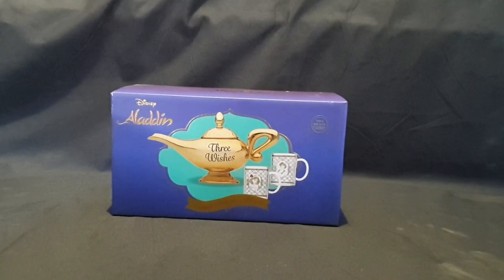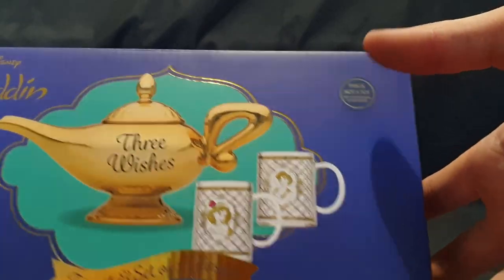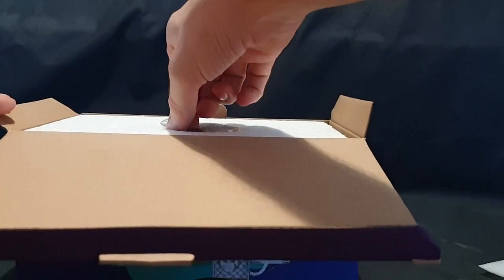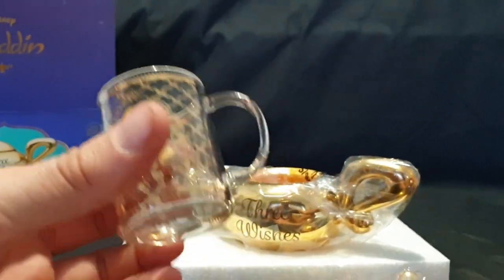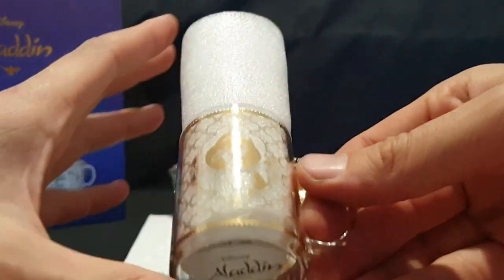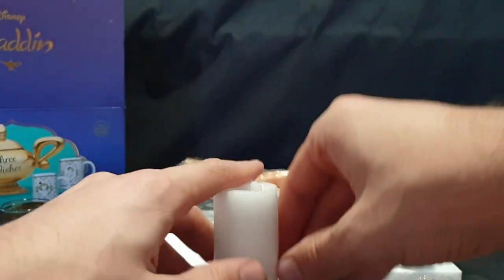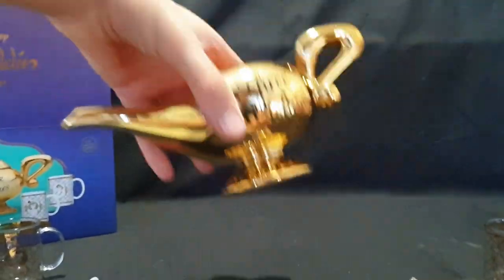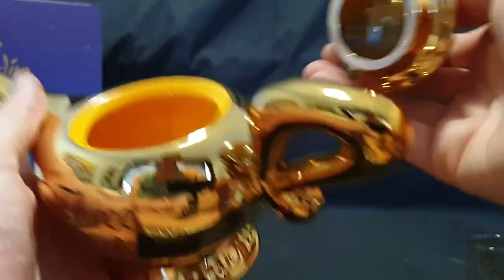Unboxing: Disney Aladdin Magic Lamp Teapot and set of 2 Glasses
In this video I unbox a Disney Aladdin magic lamp teapot and set of 2 glasses.